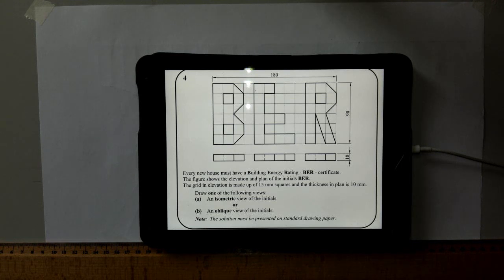OL 2011 Section B Q4